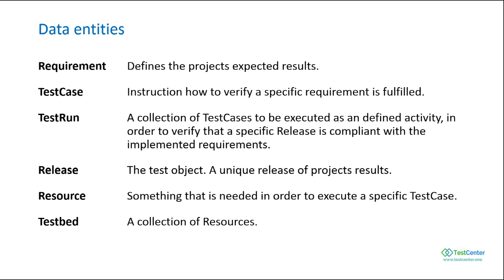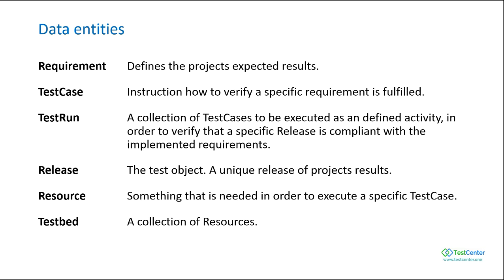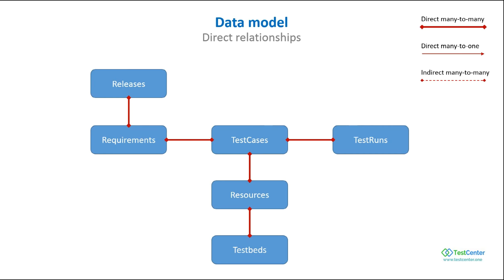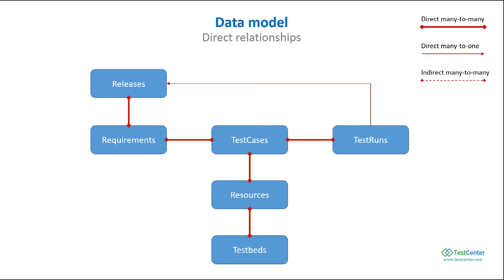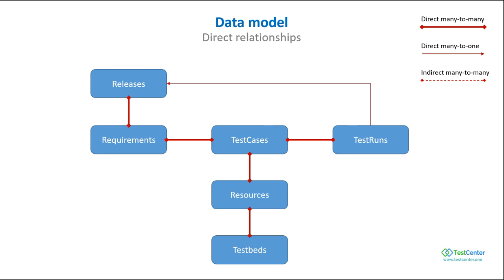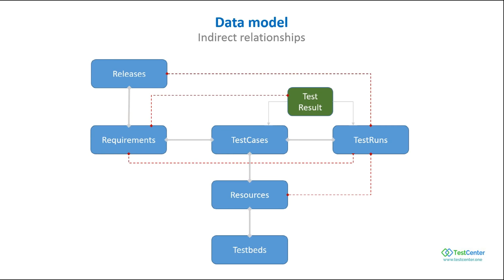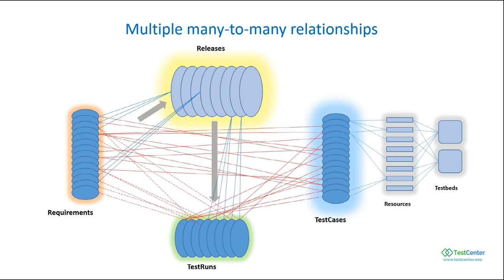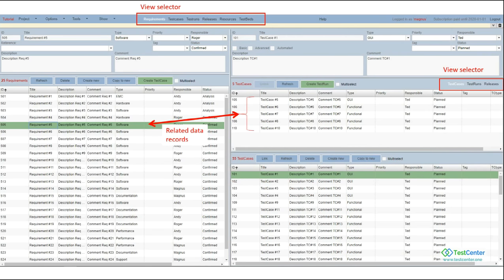Data model and relationships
Explains TestCenters data model and how it applies to the programs user interface.